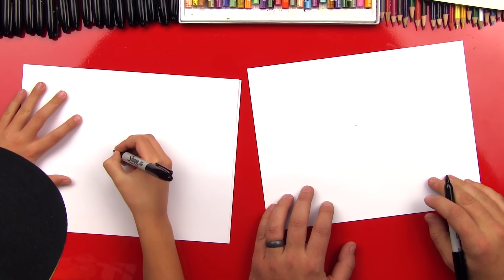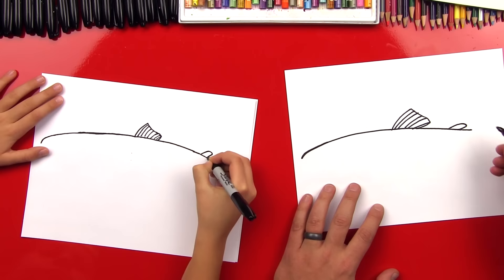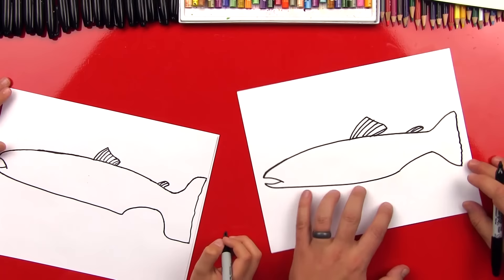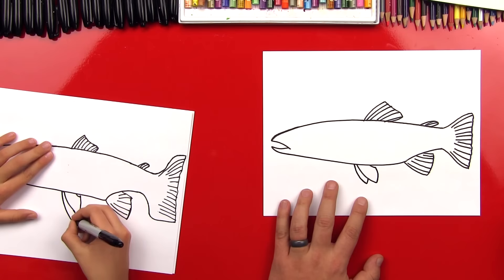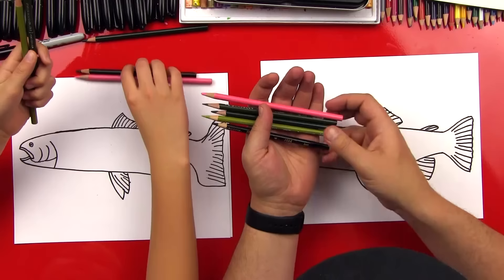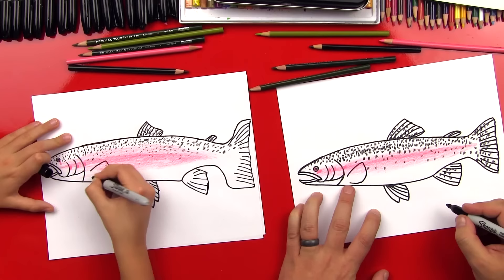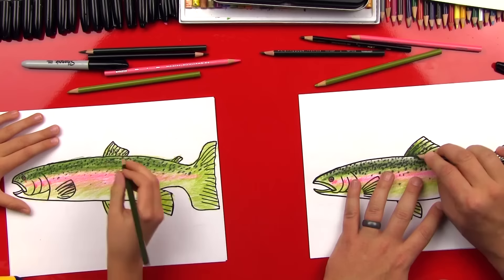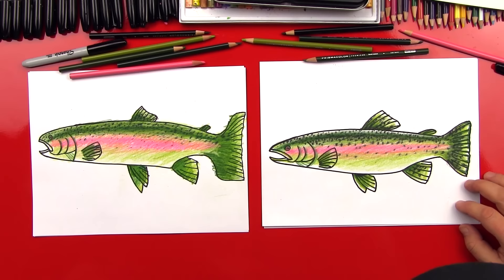How To Draw A Rainbow Trout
Learn how to draw a rainbow trout in a few easy steps! Great activity for kids or adults!